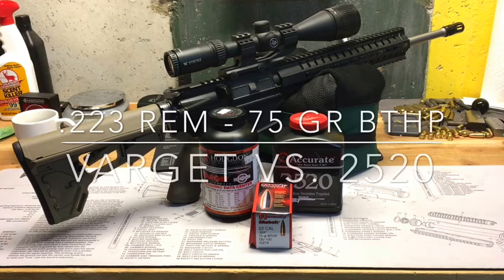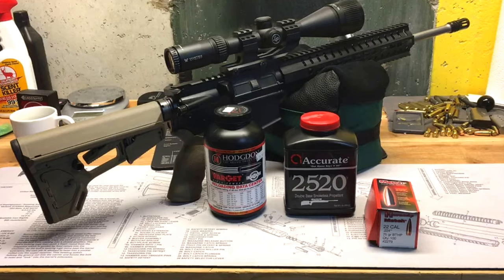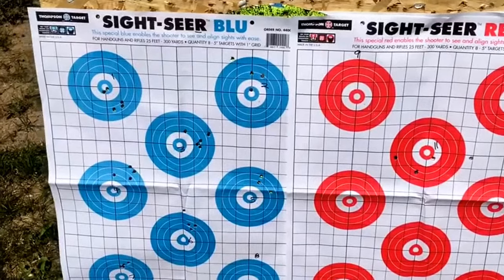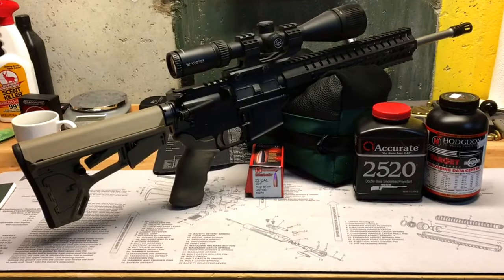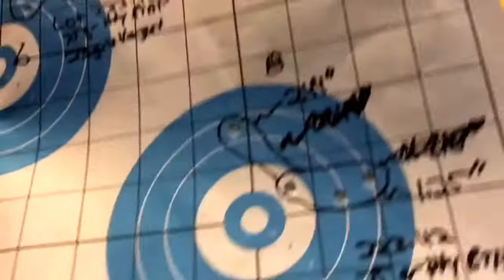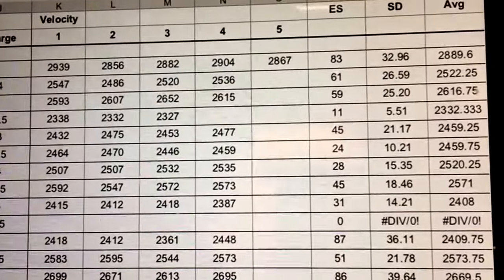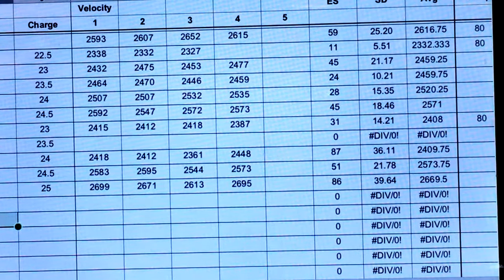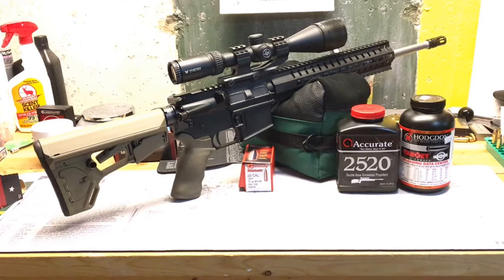AR 15 Loads - Powder Wars - VARGET vs. AA2520, 75 gr Hornady BTHP